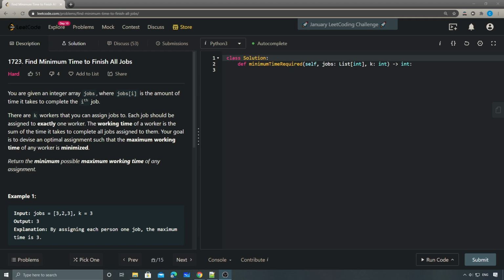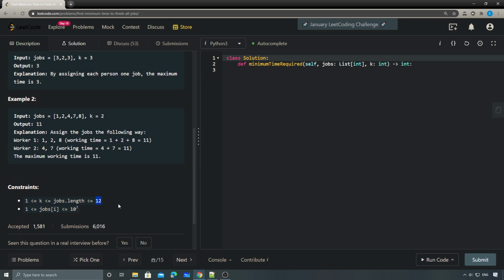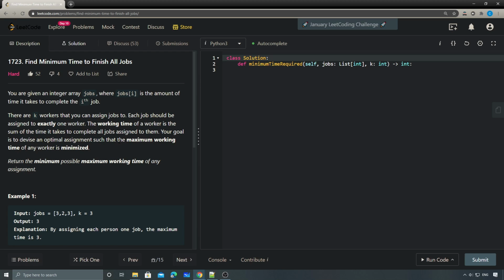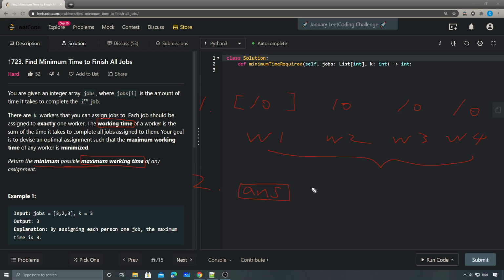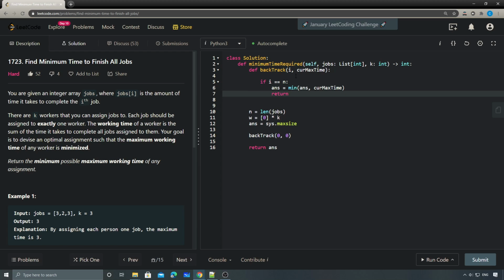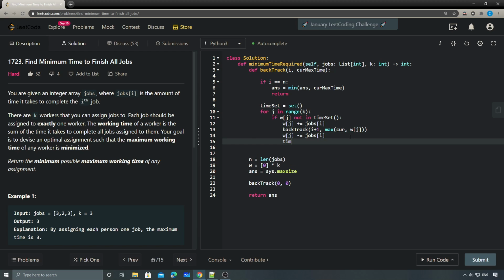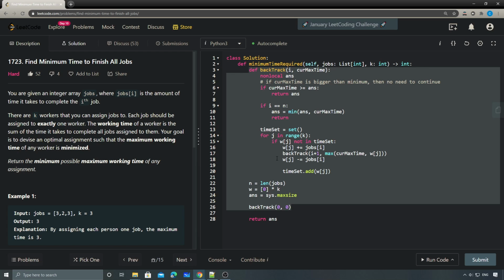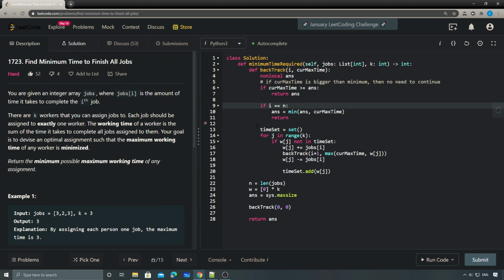LeetCode 1723. Find Minimum Time to Finish All Jobs